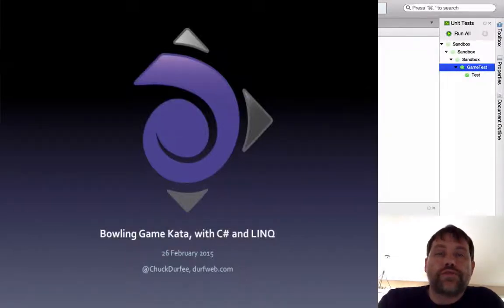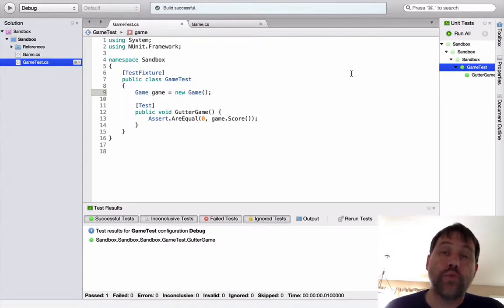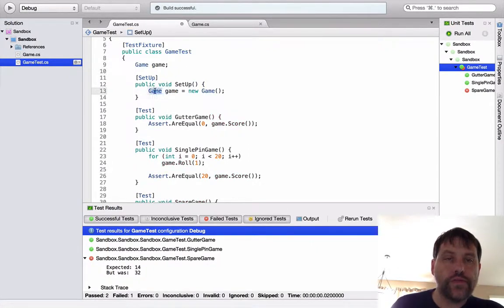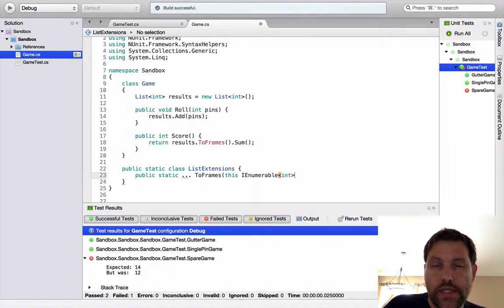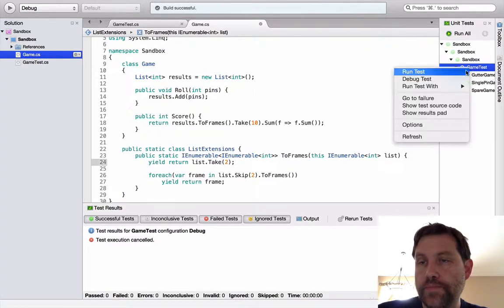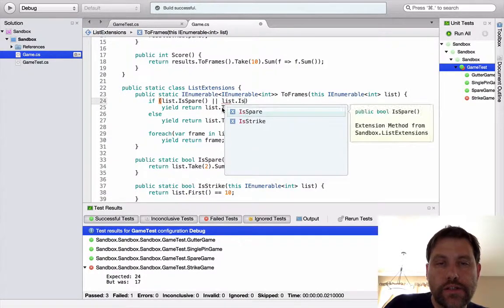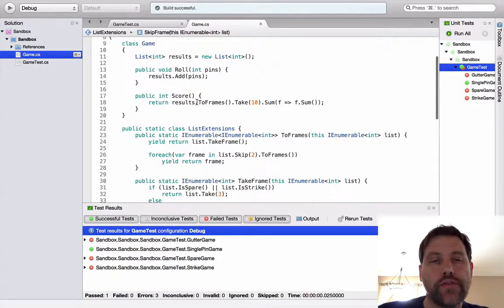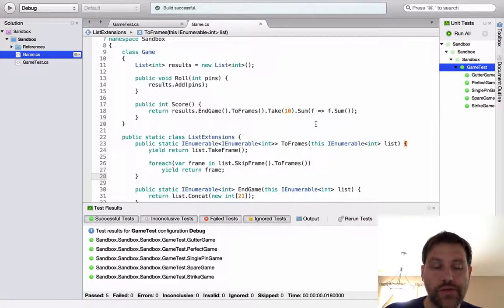Bowling Game code kata - C# with LINQ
Here's me going through a functional approach to the Bowling Game code kata using LINQ to iterate though an in-memory collection. Robert C. Martin devised this kata to help teach TDD.